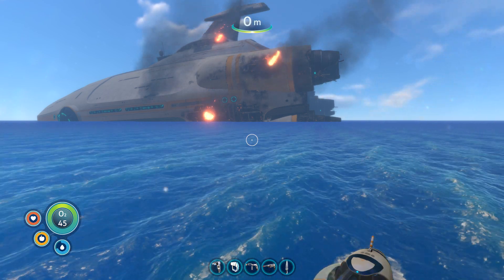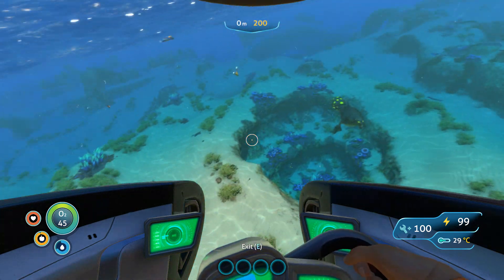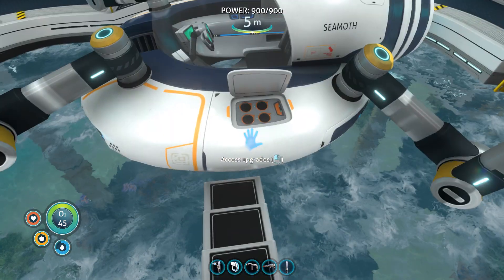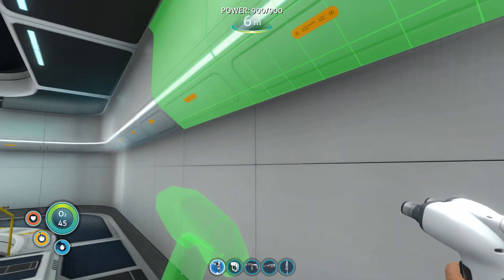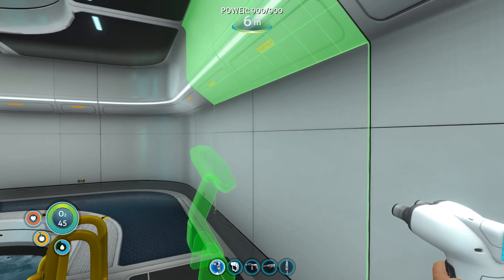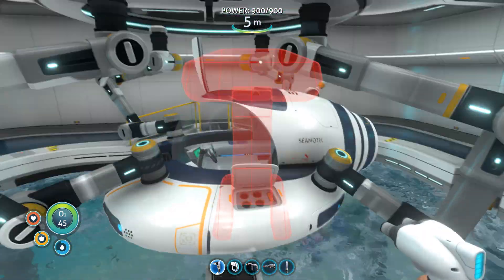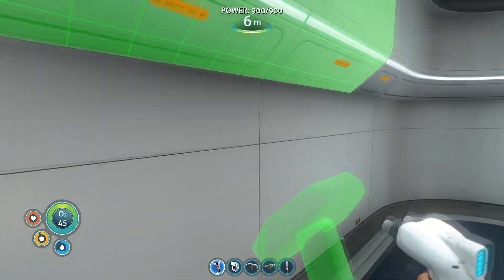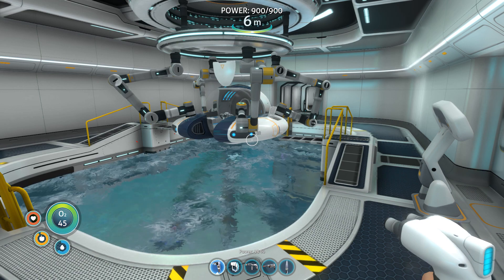Where To Place The Vehicle Mod.Station In Moonpool! Beginners Guide InTo Subnautica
I'll show you where you can place the station In the moonpool!